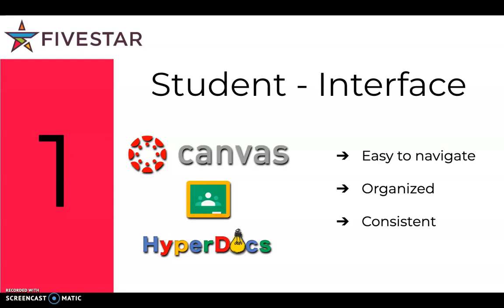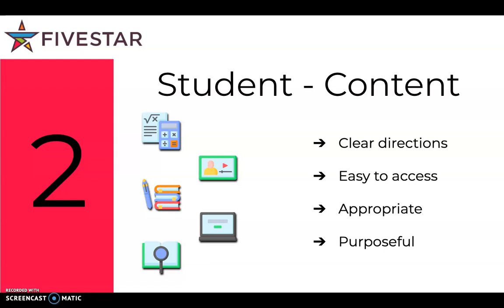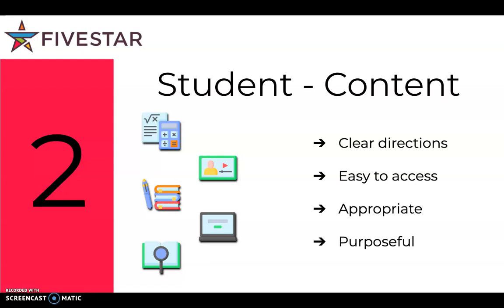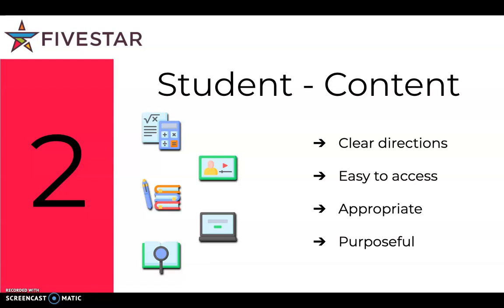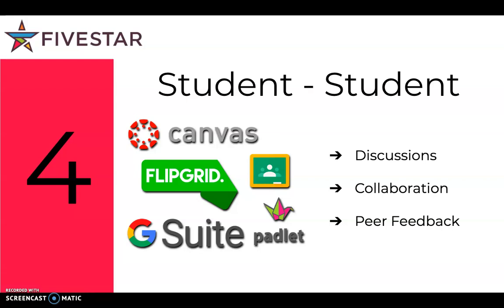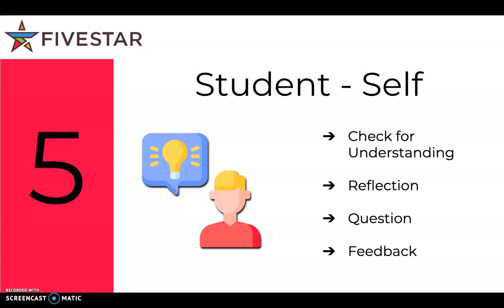5 Important Student Interactions for Online Learning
This video will walk you through the five interactions student should experience during online learning for the most impactful and effective learning experience.